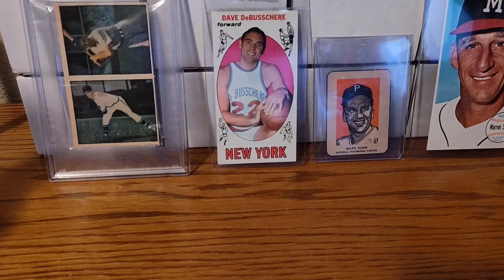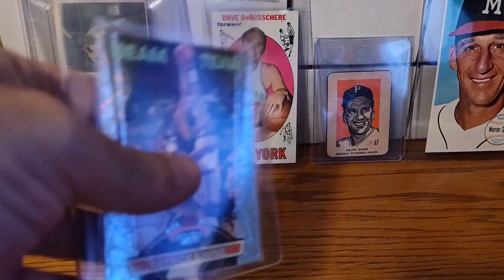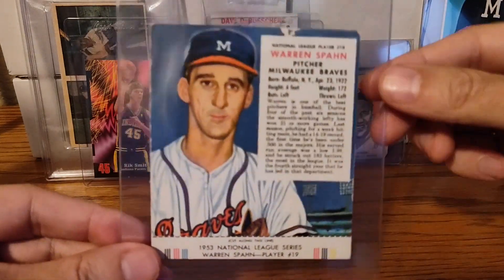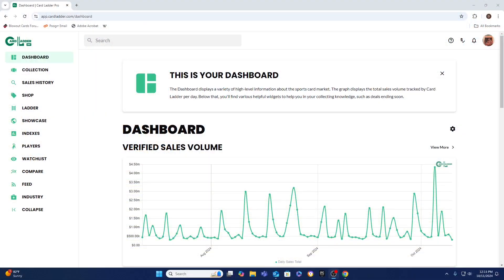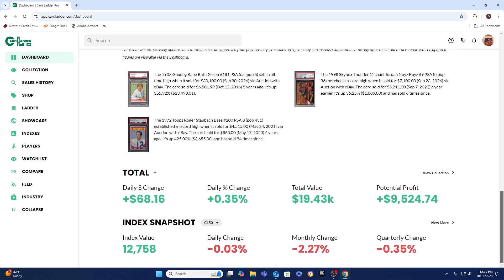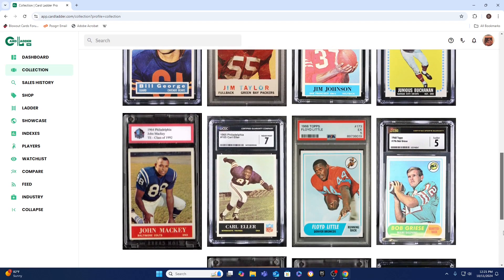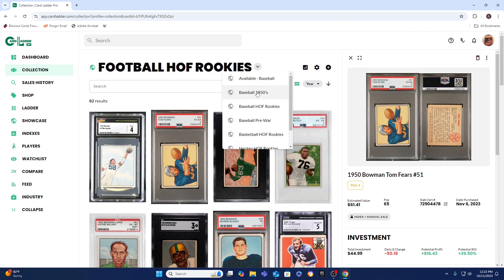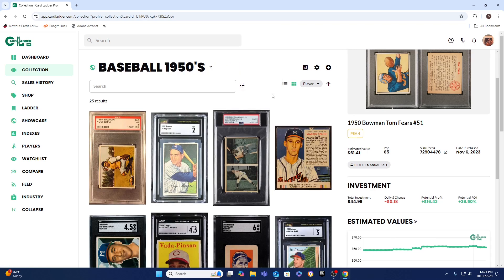Mail day and I paid to organize collection online...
In this video I share a few pickups and also I paid for a subscription to organize my collection.